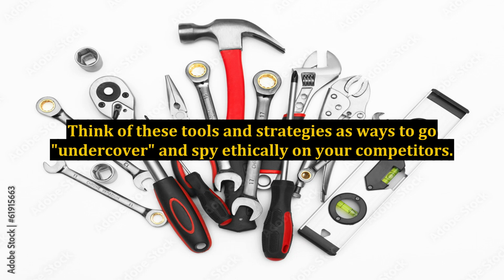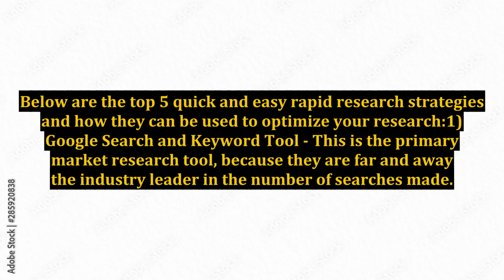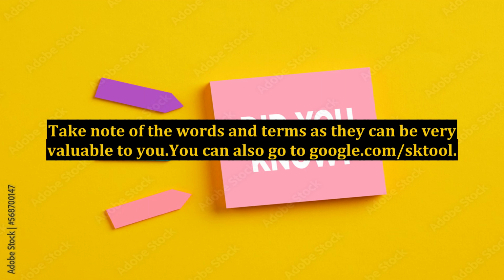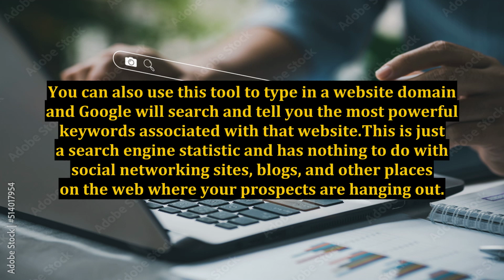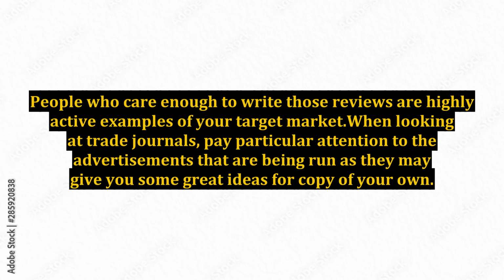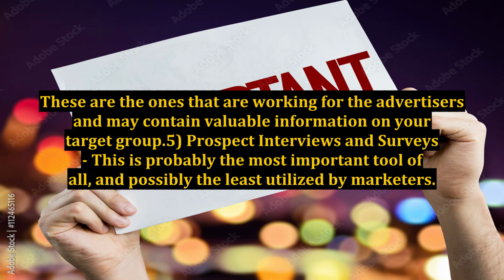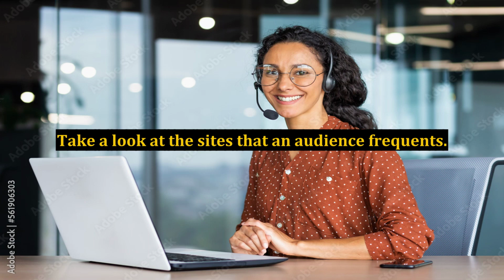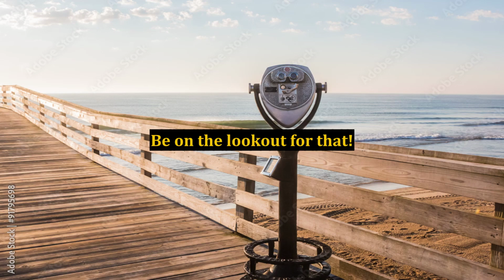Choosing How to Market to Your Ideal Prospects